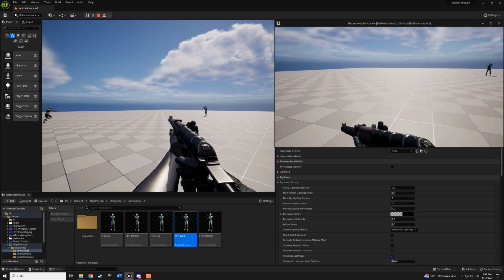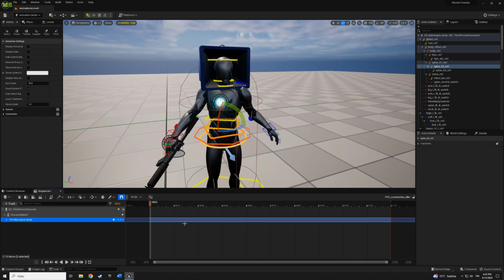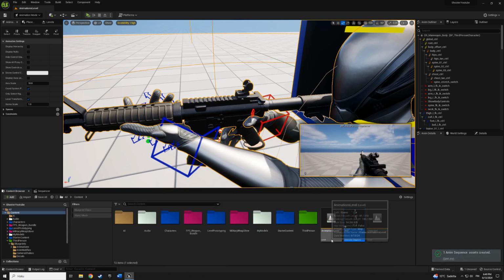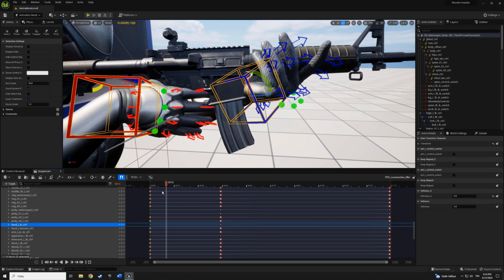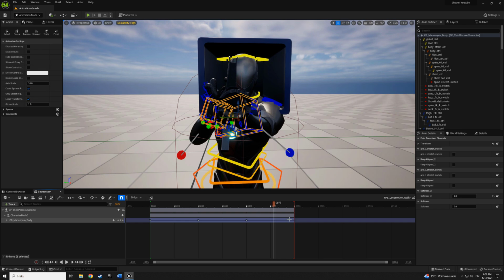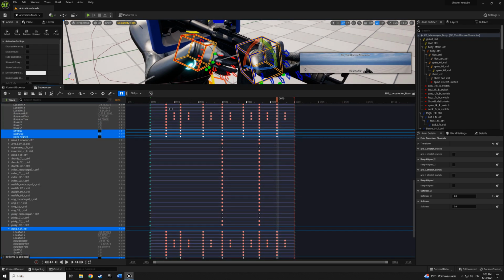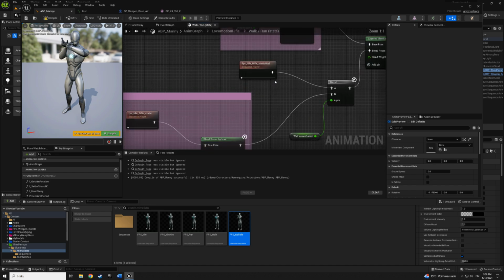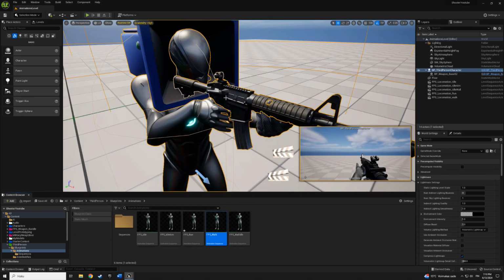How To Make Own FPS Animations - Unreal Engine 5 Tutorial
If you have problems I can help you on Discord!

Please comment any suggestions to improve the tutorial series in the comments section.